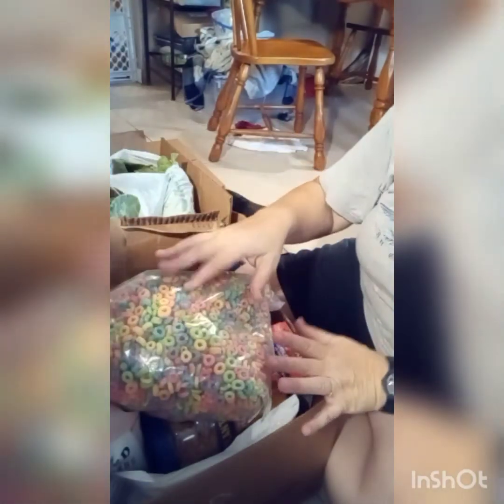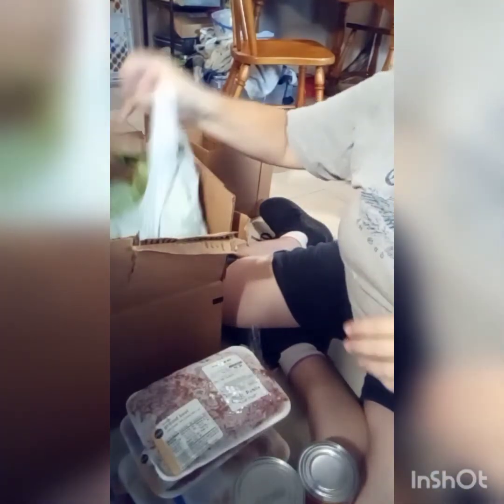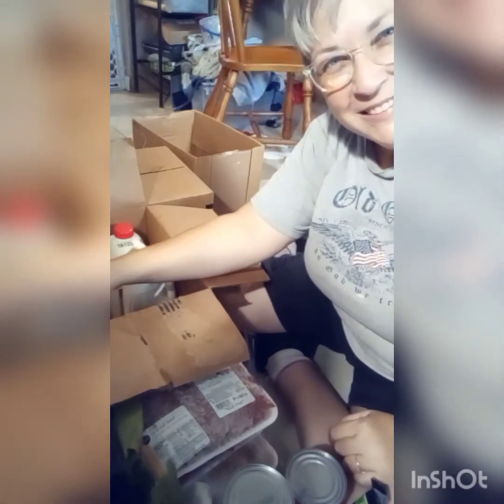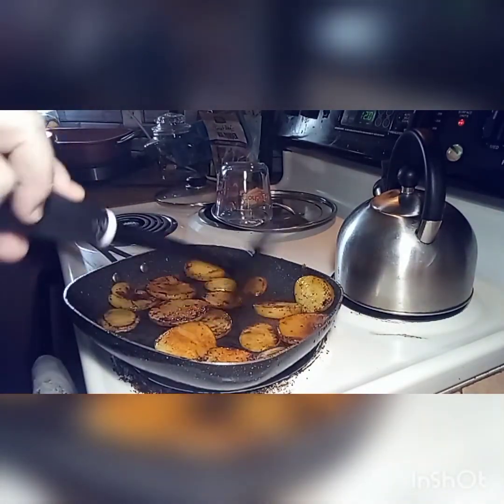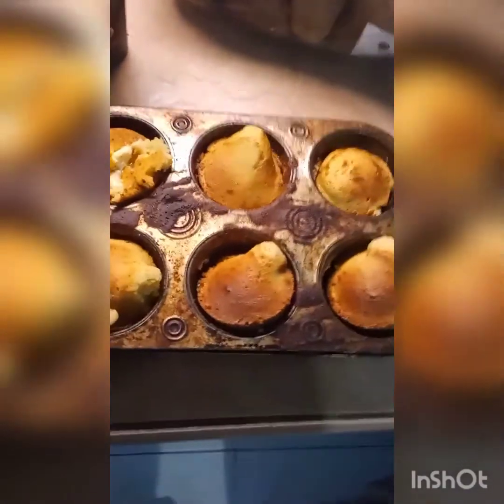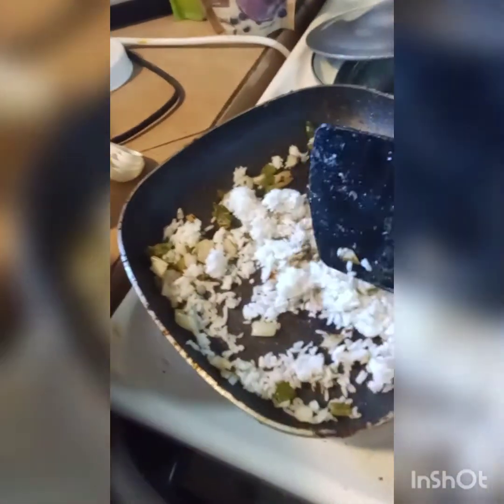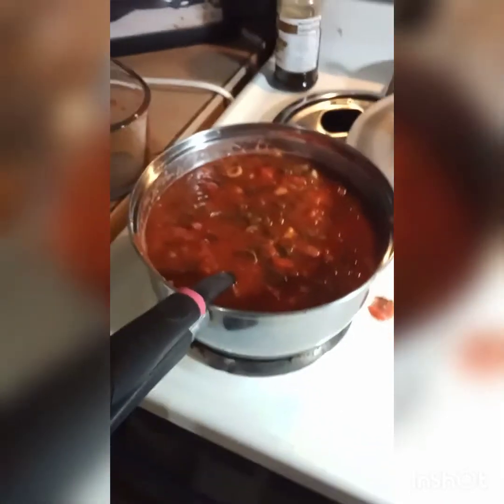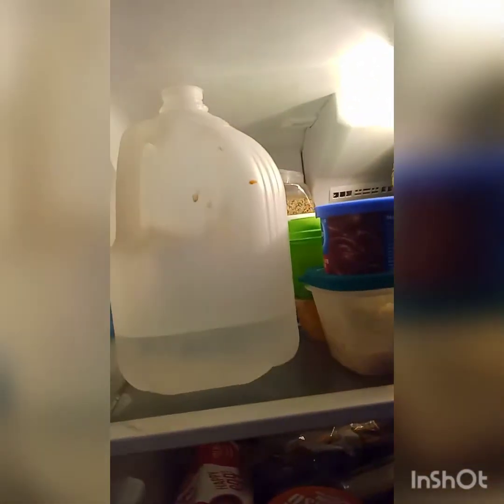Food Challenge: 2 boxes, 4 people, 2 weeks!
In this post, I receive 2 boxes from two different food pantries, and try to use what I receive for the four of the family that are in our home. I was shooting for 2 weeks, we lasted almost three! (Although we did eat take-out three meals, I always seem to need a break!)

If you are in need, PLEASE contact your local food shelf for help. United Way has a national hotline, in the USA, 211 or 211.org.

Some of the meals we ate:
burrito bowl w/sweet potato fries
kale quiche, green salad, sub roll garlic bread
jambalaya from the Zatarain's
ramen w/1/2 peas and 1/2 carrot
Alfredo Mac, 1/2 salmon, green salad
chicken salad sub, chickpea salad for me🙂
Mac and cheese with 1/2 rutabaga - made it really sweet, needed mustard🤷trying to increase our vegetable intake
fried potatoes and eggs, grits
rice and beans with faux chicken cutlet
spaghetti and meatballs
cottage cheese and peaches, yogurt
baked chicken legs, potato salad
bean soup and cornbread

Quite a few meals planned I didn't make, but that happens. I had three week's worth planned! One lunch and two suppers were take-out. Of course I used what we had in the refrigerator as well, we can't waste food!🙂
Breakfast was cereal and milk, eggs, oatmeal, grits sometimes. We like grits because they last forever, the grit to water ratio is 1:4, one cup grits to 4 cups boiling water. Very easy and filling, can be turned savory or sweet, because they're very bland. My husband and son at the burgers first thing, he cooked them for themselves. The chicken meal was split between my daughter and husband, while our oldest son was at work. (When I don't eat these meals, I replace it with a veggie burger usually).

At the end of the video, I show our REALLY DIRTY fridge - sorry about that! Our dear daughter cleaned it for me.😊

I hope you all have a wonderful week!

Please let me know if you want to see any other types of videos, cleaning, organizing, etc. I'd love to help!